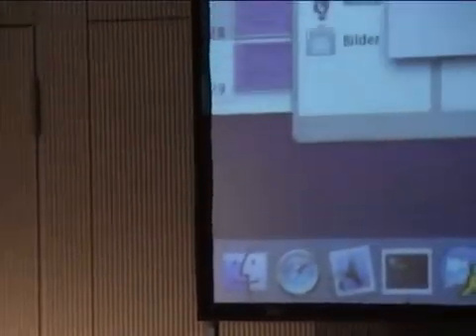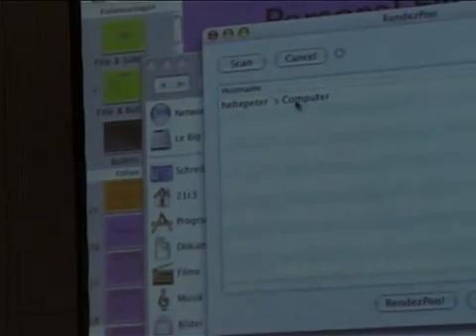21C3 2004 Practical MacOS X Insecurities